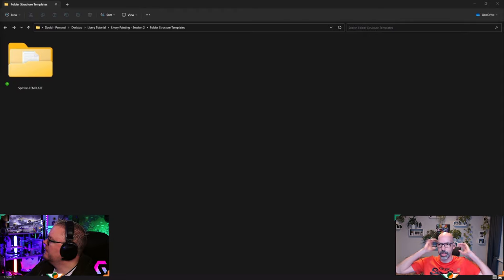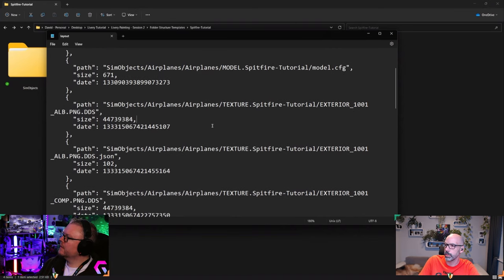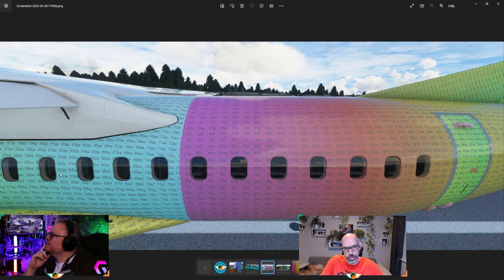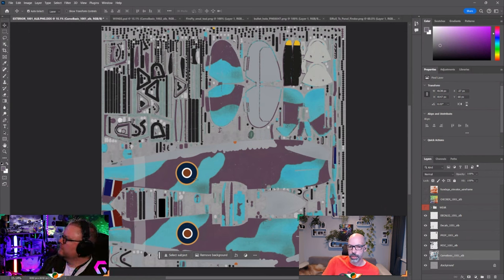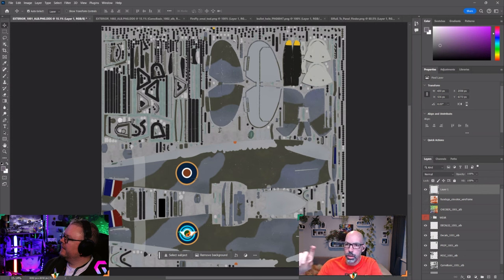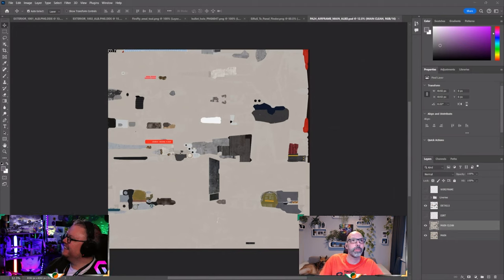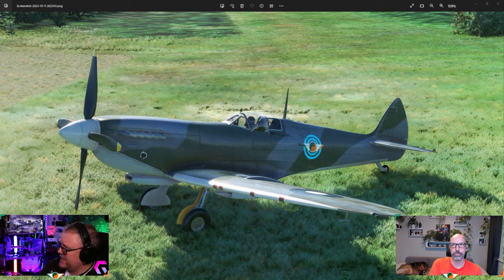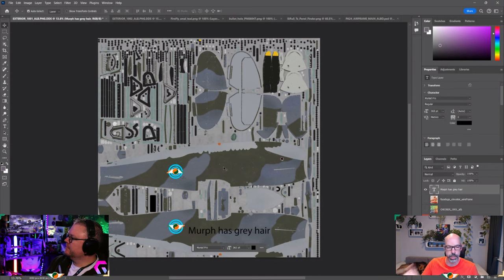MSFS Livery Course | Part 2 | Some Options and Techniques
Heya folks, in this video we continue our tutorial on livery creation with Kanzooie!
We learn about some of the options to create different liveries and styles.

Thanks as always for watching. Don't forget, I live stream every Monday - Wednesday - Friday from 19.00z / 8pm GMT over

A special thanks to GG Machines for powering all the content created by TwoToneMurphy. Specialists of gaming hardware and software